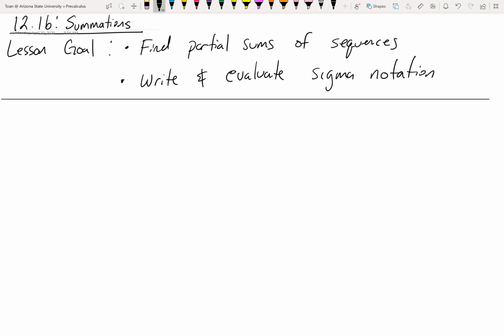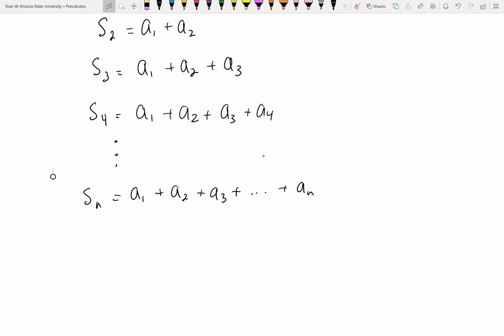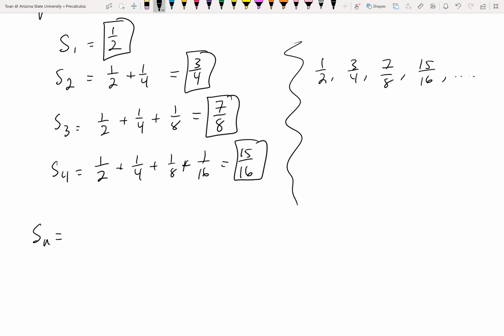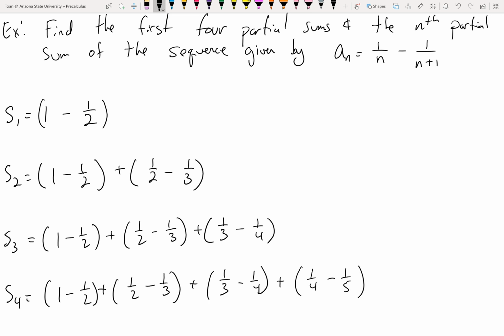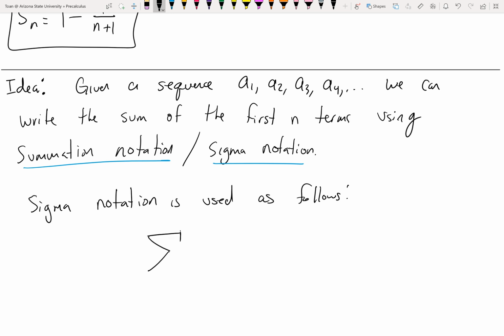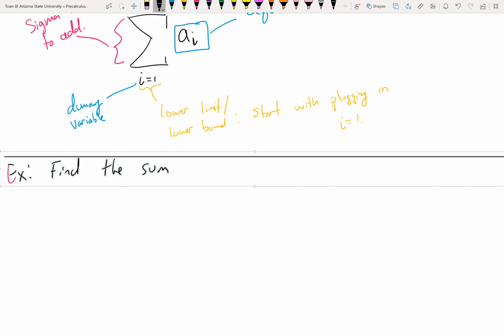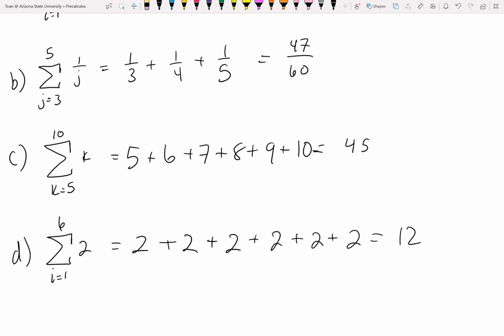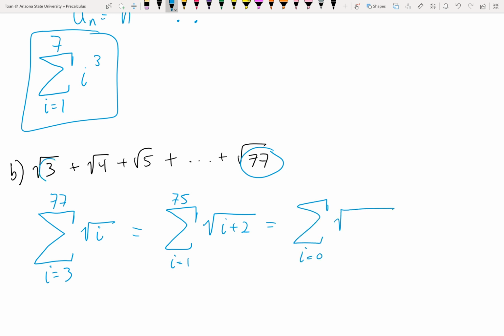PC 12.1b Series and Sigma Notation